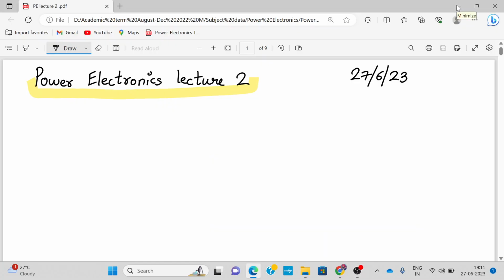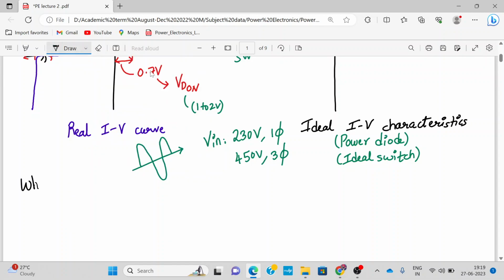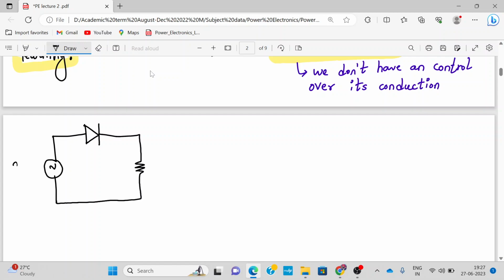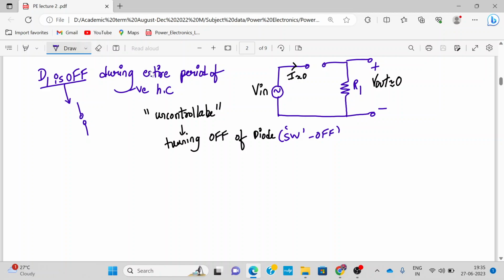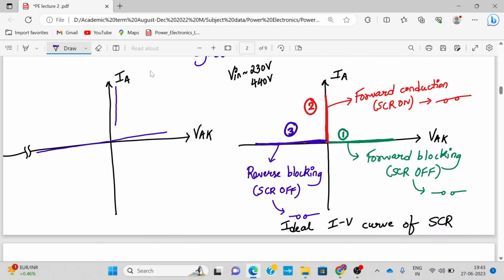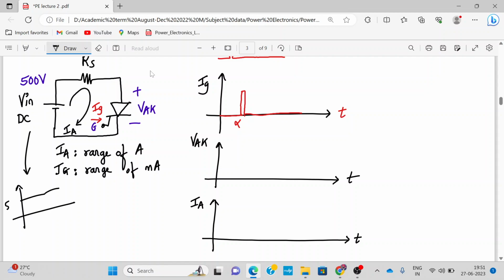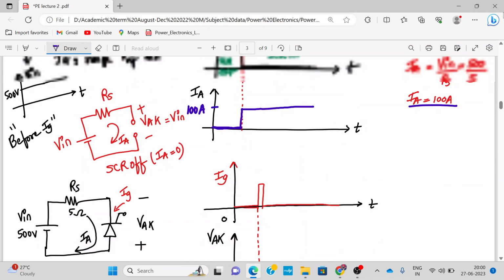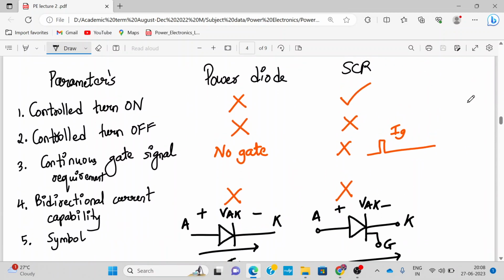Power Diode and SCR (PE Lec 2)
This video contains topics covered in Power electronics lecture 2:
1. Power diode (Ideal and Practical I-V curve)
2. Identifying AC, DC and Pulsating DC signals
3. SCR Ideal I-V characteristics
4. Turning ON conditions of SCR
5. Response of SCR with Input DC Signal
6. Power Diode Vs SCR